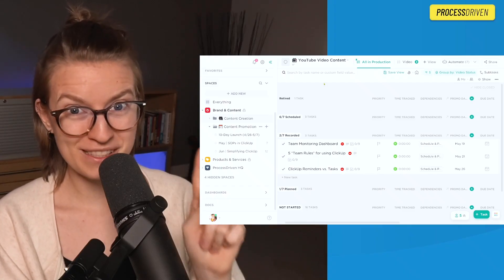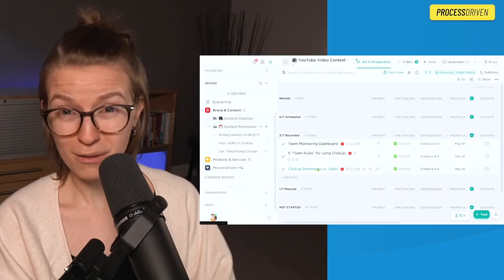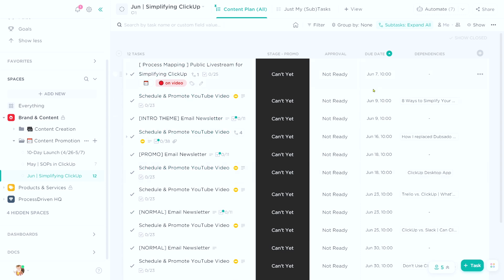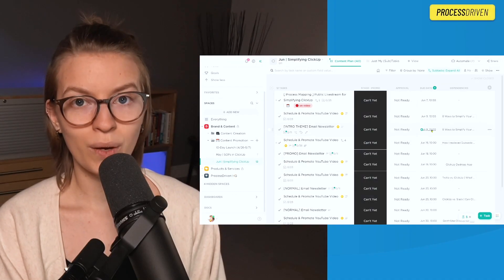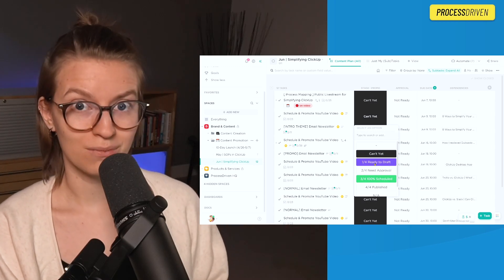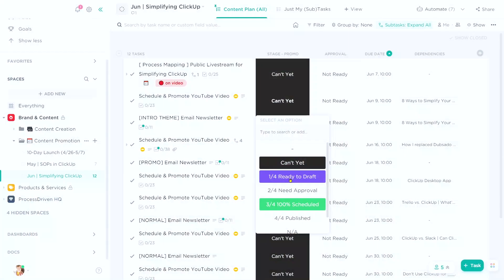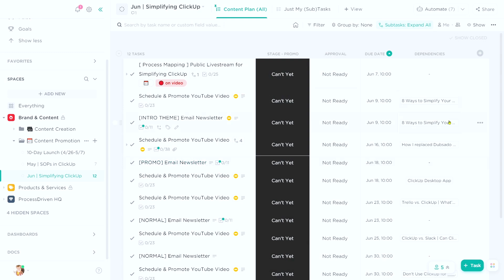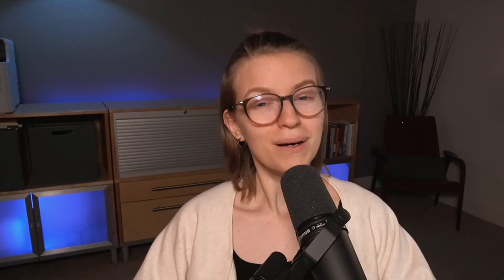Changing How We Use ClickUp for Content Planning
| The #1 way we've changed our ClickUp for Content Planning strategy is simpler than you might think: Dependencies!

In this video, we'll break down how our ClickUp structure has evolved to using a Dependency Relationship when using ClickUp for Content Planning.

This allows us to separate two major functions required to create consistent YouTube content:
 #1 - Content Creation
#2 - Content Promotion/Publishing

It's been a huge help for managing content creation, scheduling YouTube videos, and even planning launches inside ClickUp.

⭐ Want to try ClickUp for yourself?

In this video we'll cover:
00:00 - Introduction
00:23 - Separating Content Creation and Content Promotion and Relating Them Using ClickUp Dependencies
02:14 - ClickUp Relationships ClickApp Feature
03:11 - Creating Automations based on Relationships
06:23 - Subscribe to this channel for an updated video as we continue to change our approach to Content Creation in ClickUp!